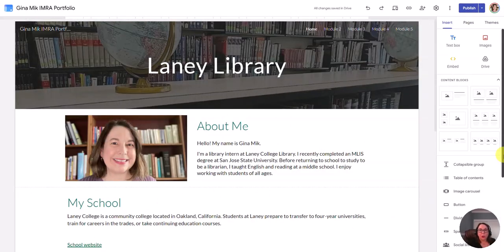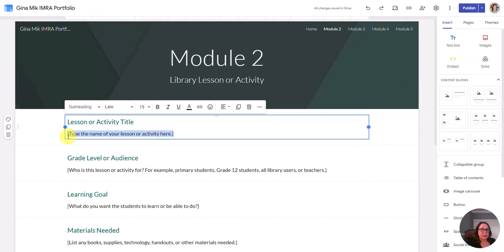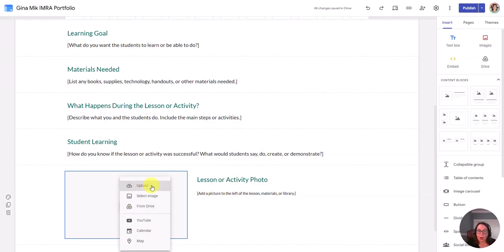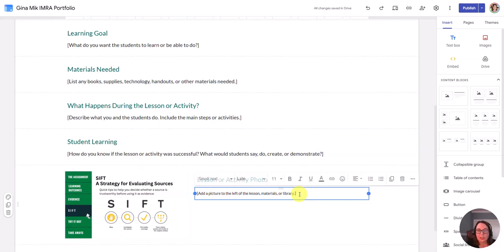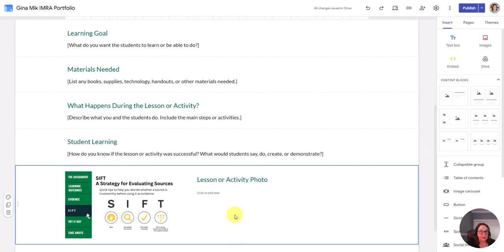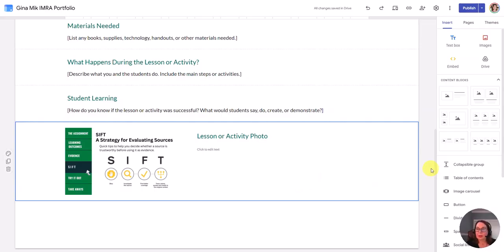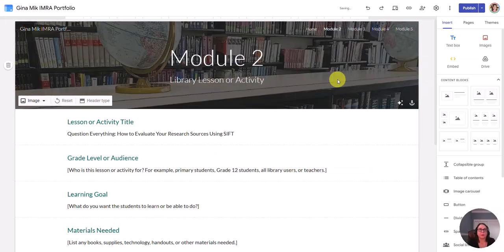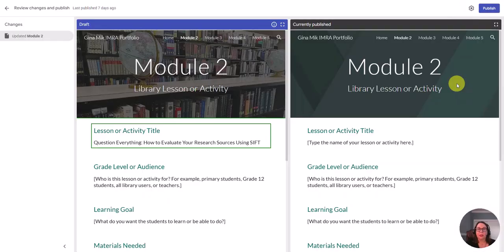How to Complete the Module 2 Portfolio Assignment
Instructions on adding the module 2 assignment to your Google Sites portfolio.